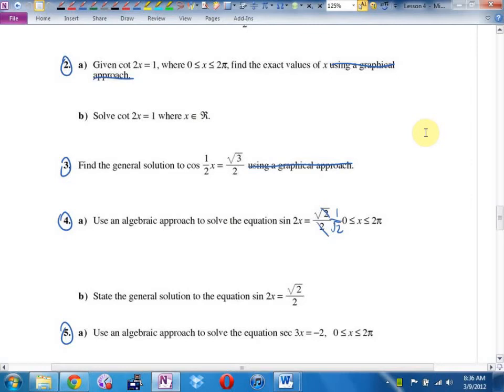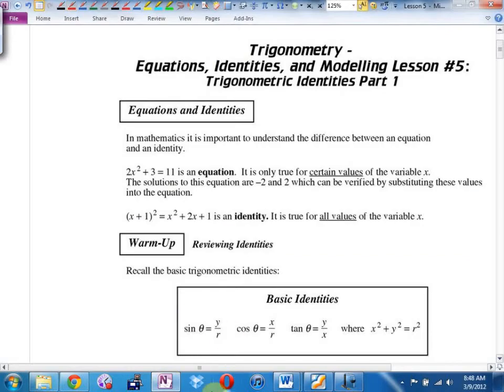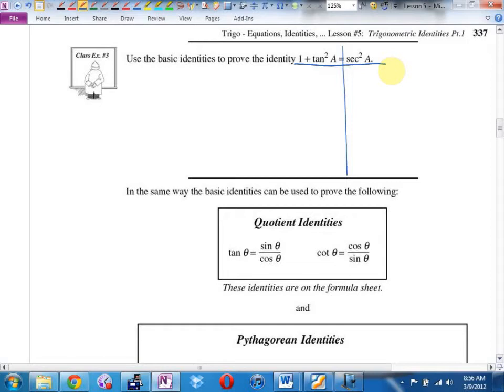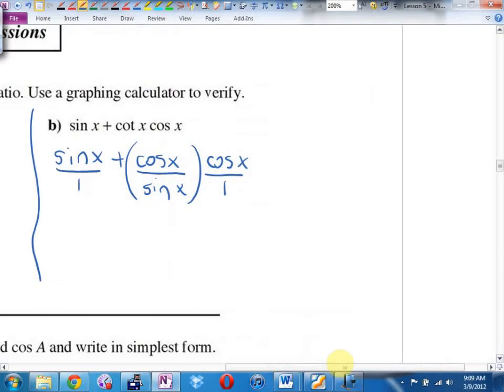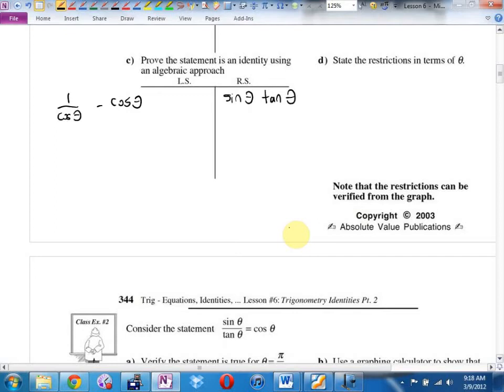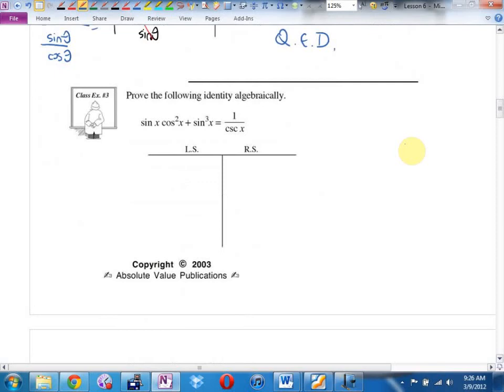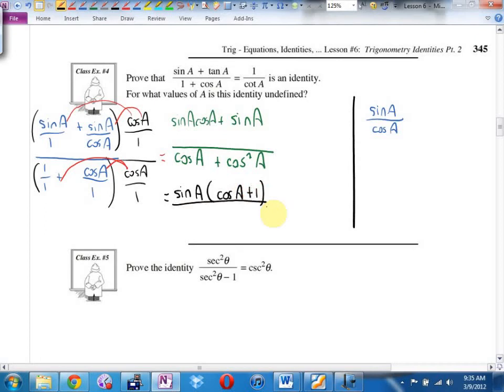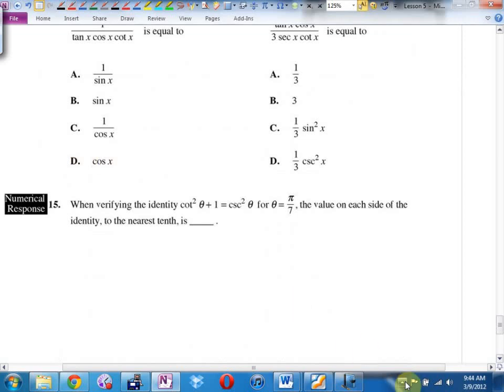Math 12 U4L5,6 Identities Part 1